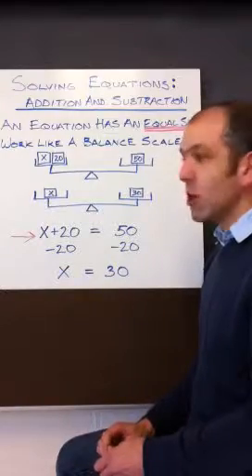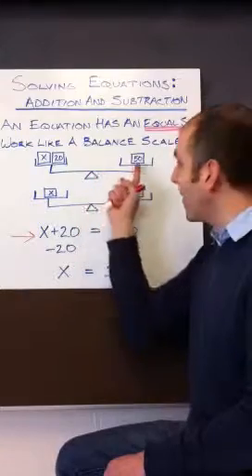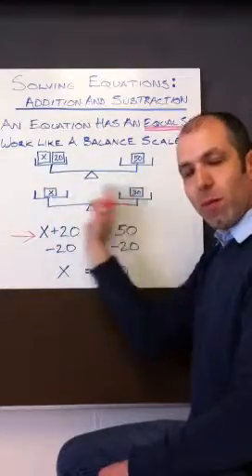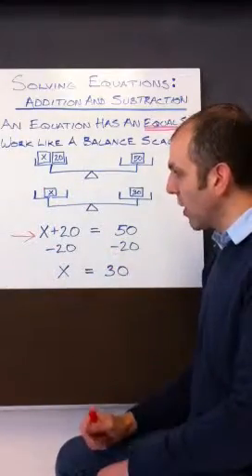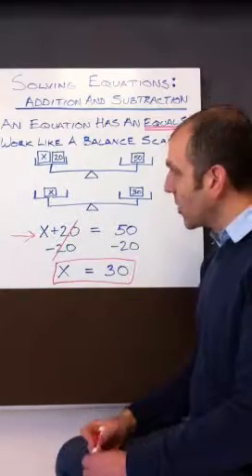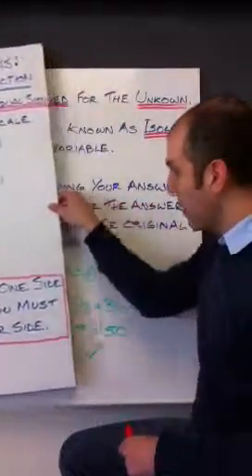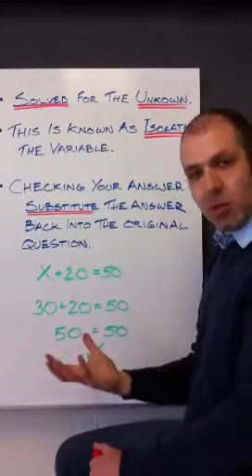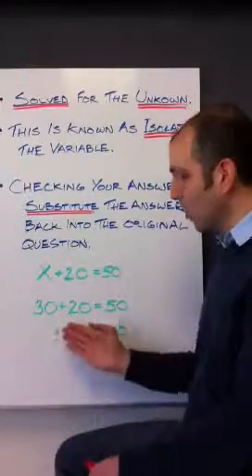Solving Equations: Addition and Subtraction